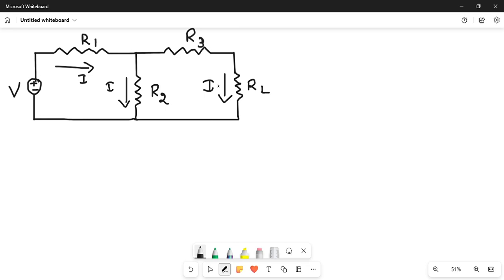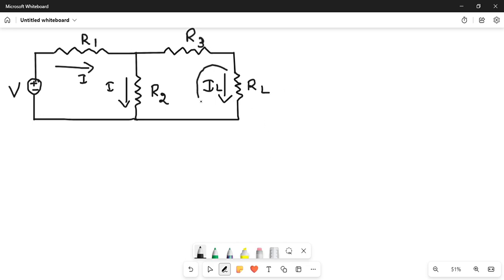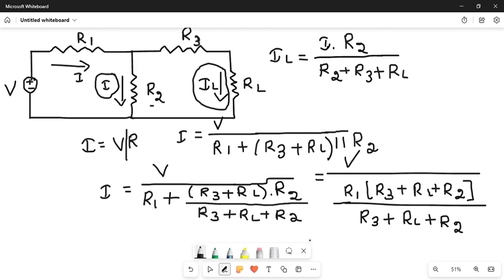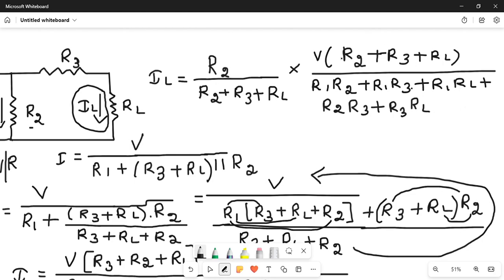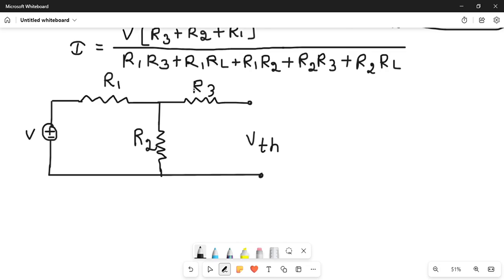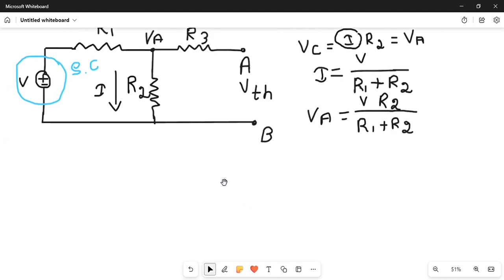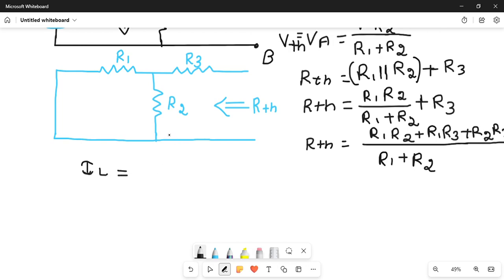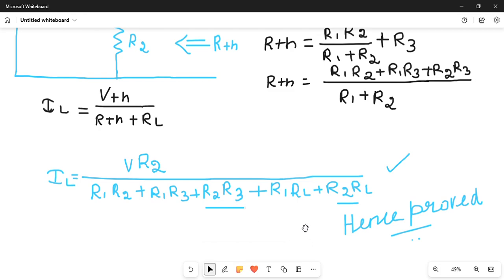thevinins theorem derivation